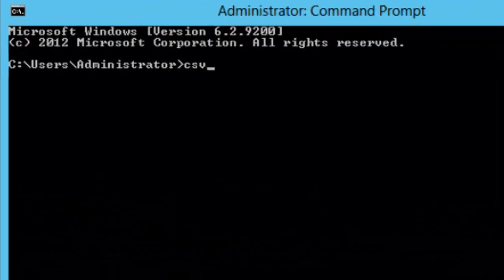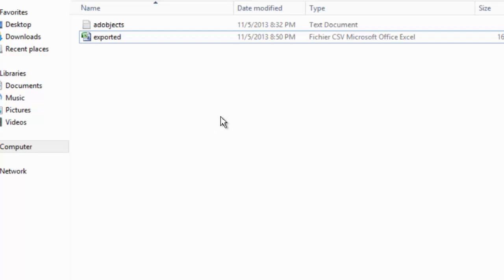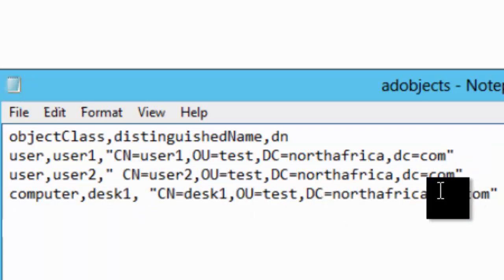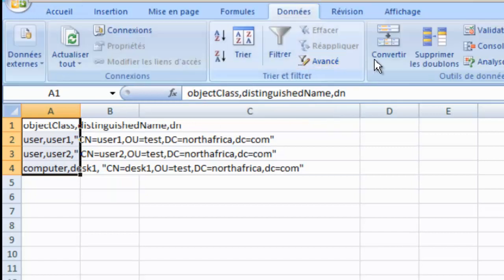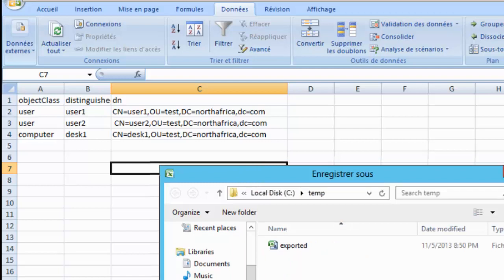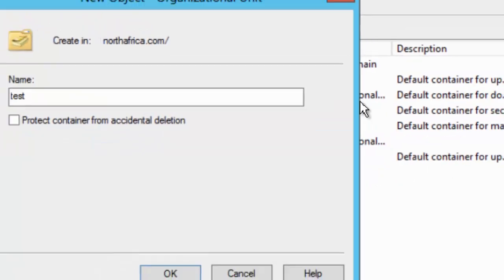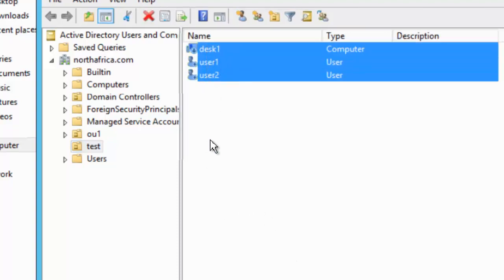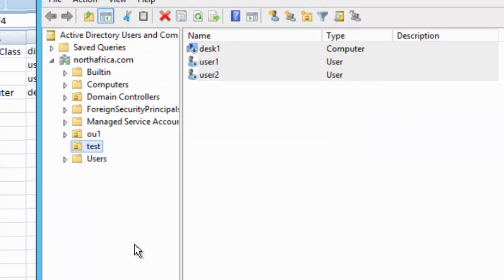Create a bulk of users and computers in AD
This video shows how to automate the creation of active directory objects using  csvde utility in windows server 2012